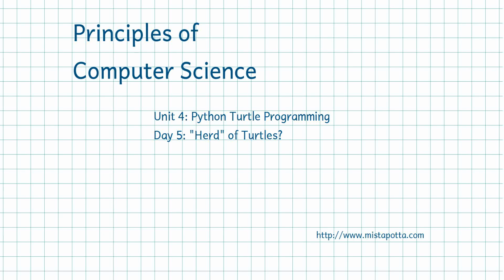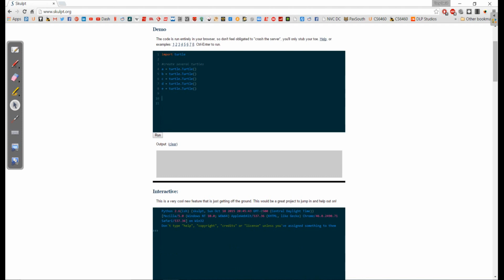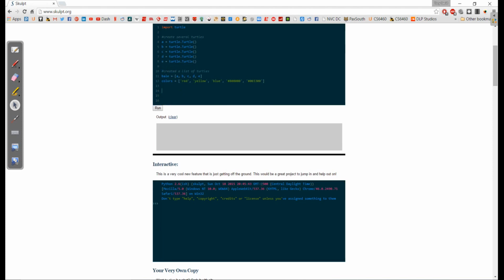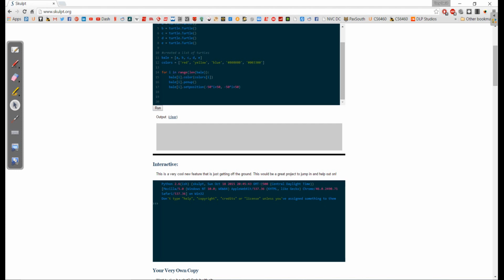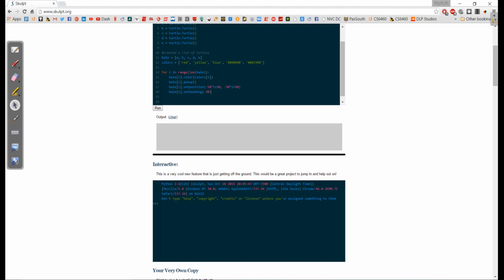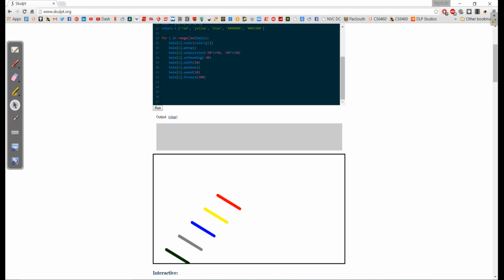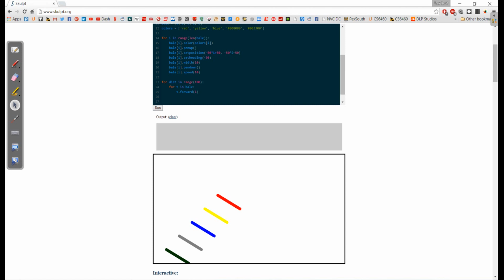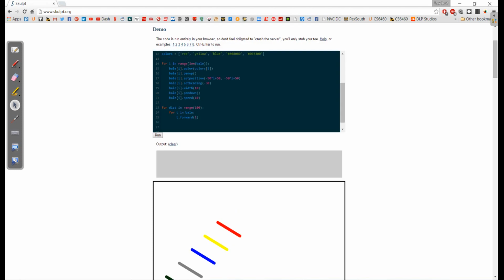CS Principles - Unit 4 Day 5 - Herd of Turtles?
In this video, we make a list of turtle objects that we can manipulate either one at a time, or all at once, to make the turtles move either in turn or all at once.